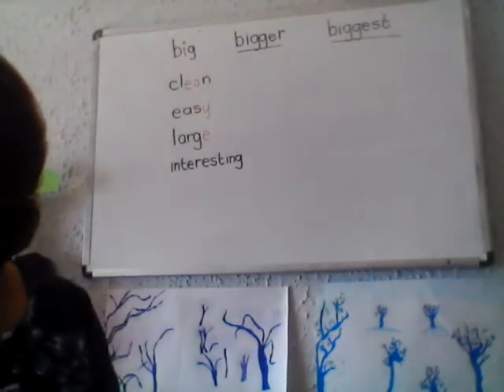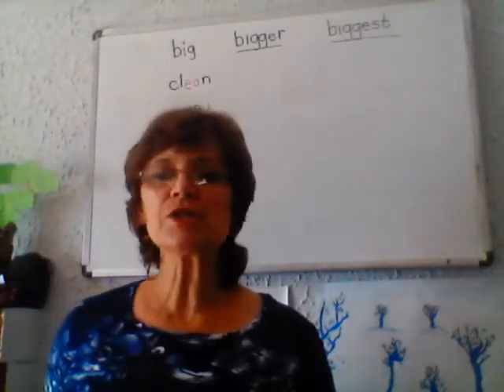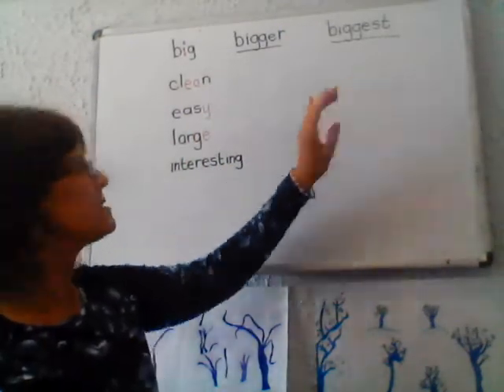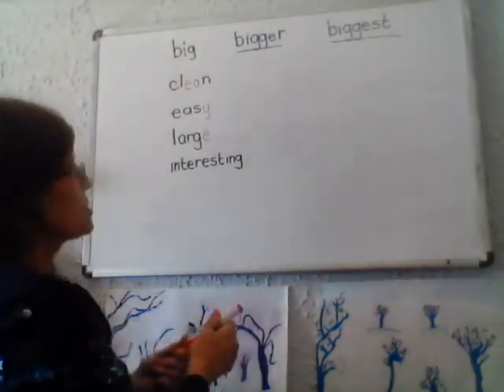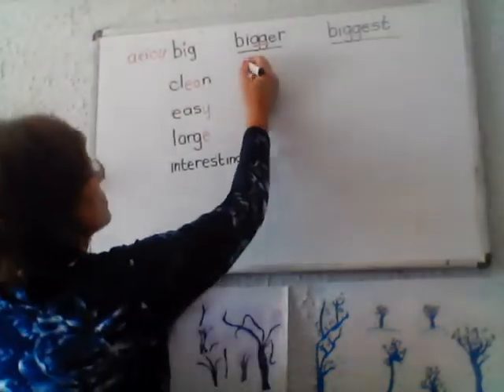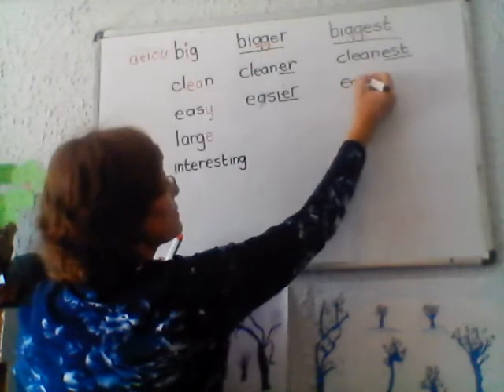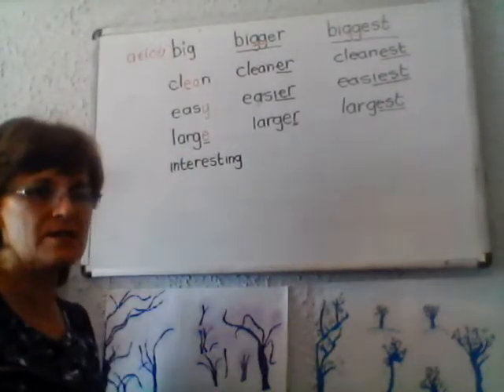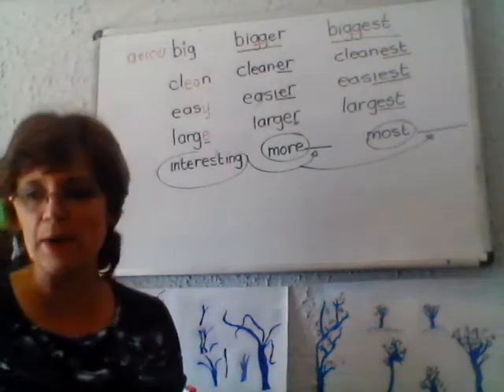GR 5 ENG WEEK 2 PART 2